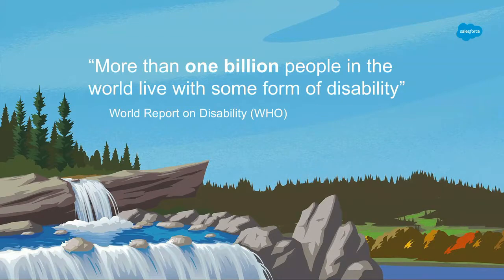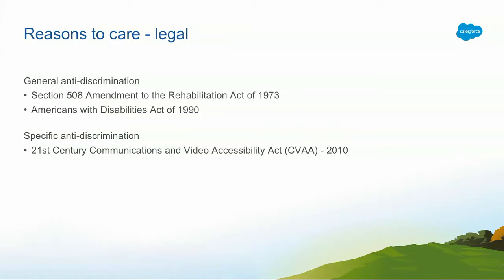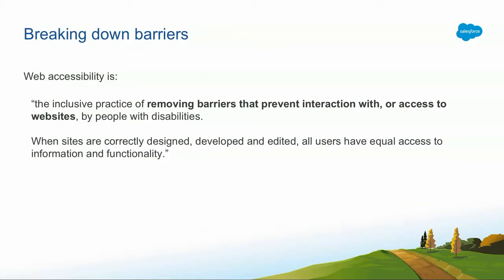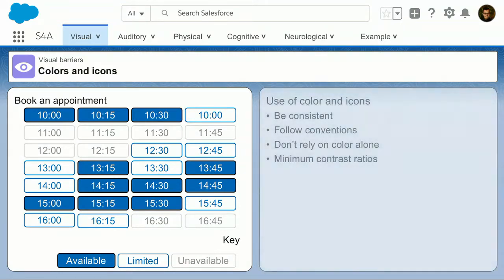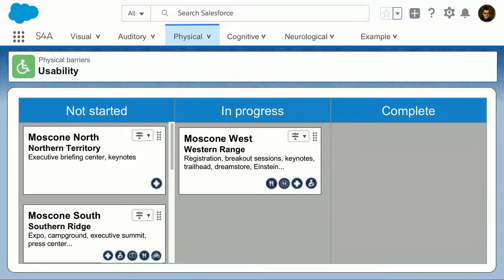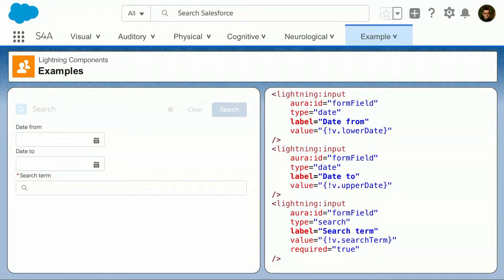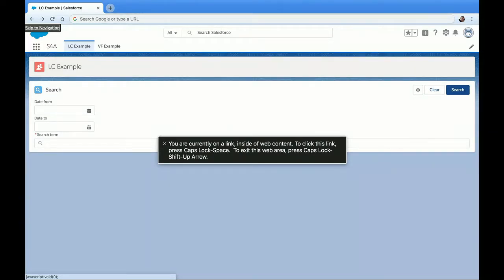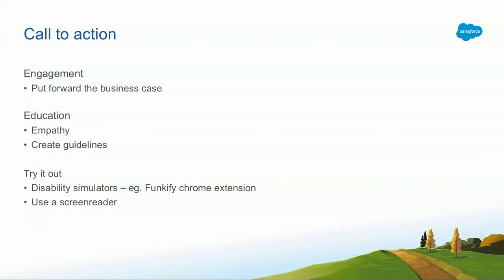Salesforce For All: A Developer's Guide to Accessibility and Inclusive Design